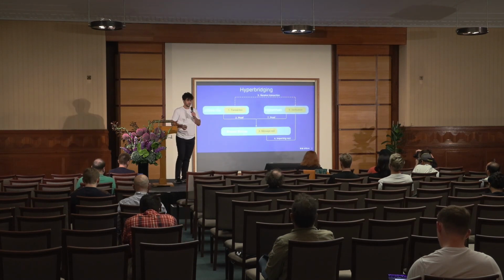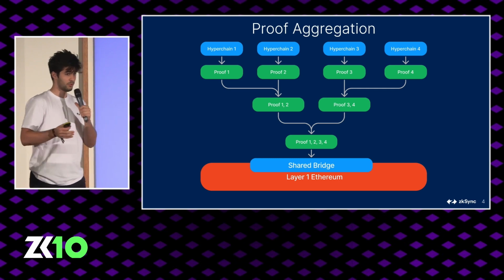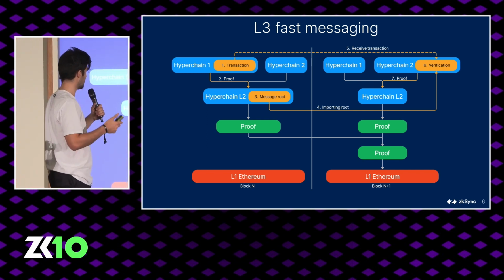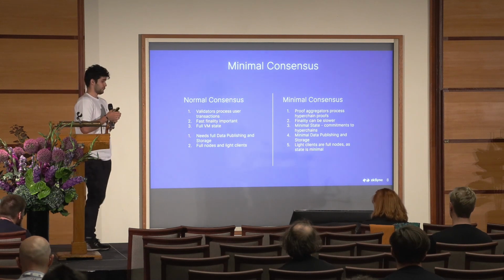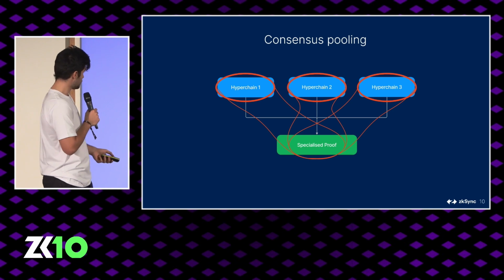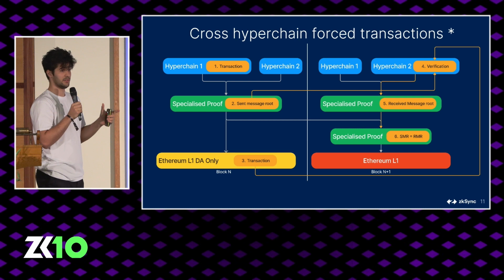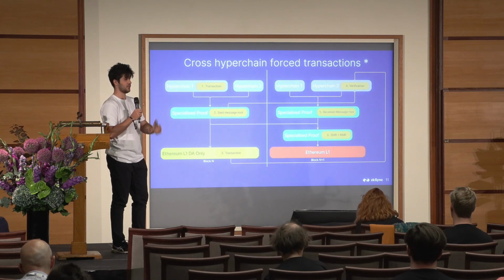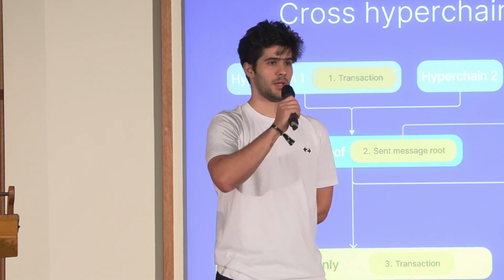ZK10: Hyperchains and Hyperbridges: How the ZK Stack will power the Internet of Value - Kalman Lajko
Title: Hyperchains and Hyperbridges: How the ZK Stack will power the Internet of Value
Speaker: Kalman Lajko

The ZK Stack will allow anyone to launch their own sovereign and customizable Hyperchain. Hyperchains will be connected by Hyperbridges, providing seamless interoperability and unified liquidity for the whole ecosystem. However, this is just the tip of the iceberg, fractal scaling, L3s, proof aggregators, layered aggregation, fast messaging, and atomicity are all potential options for Hyperchains.